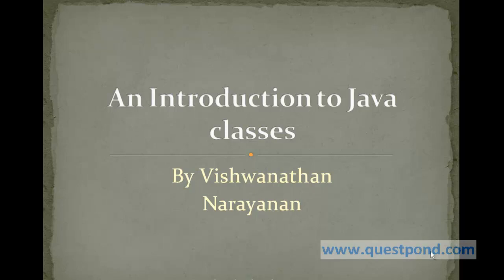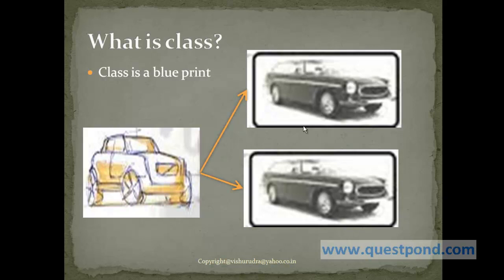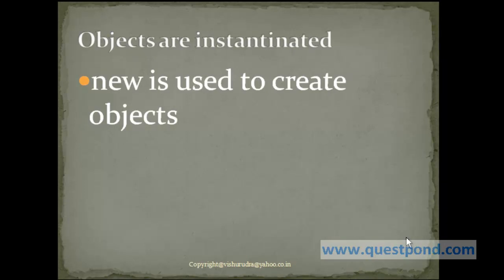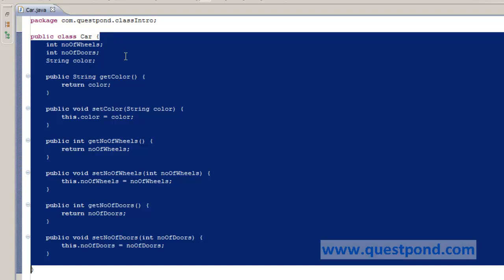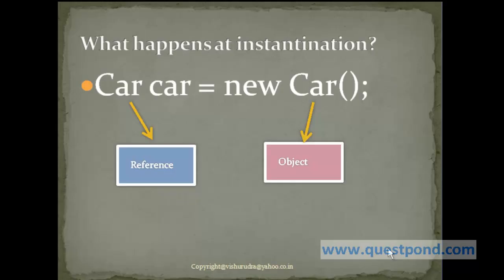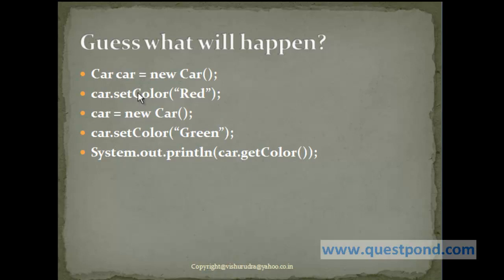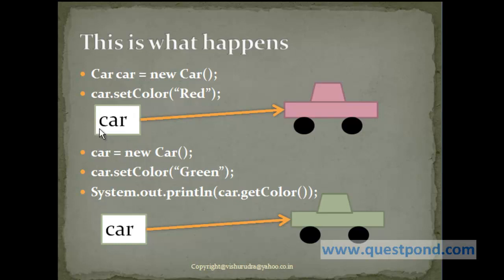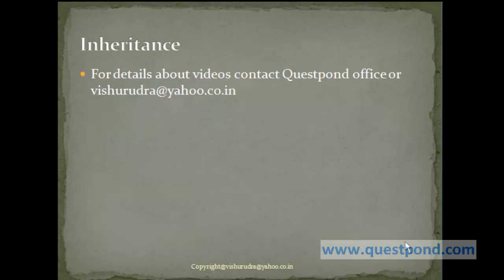Core Java Interview Questions:- Give a brief introduction and explain classes in Java?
In this video we will explain and give brief introduction on Java classes.